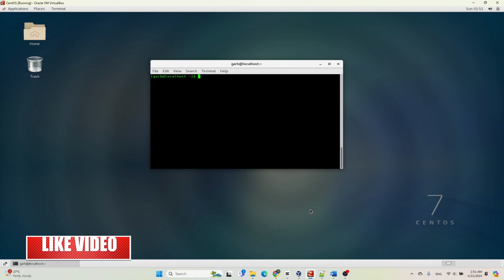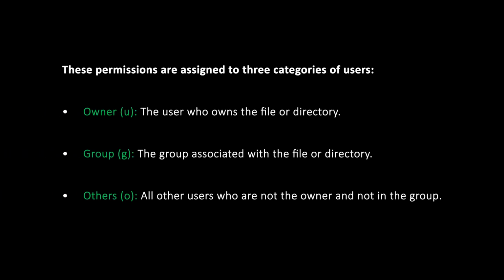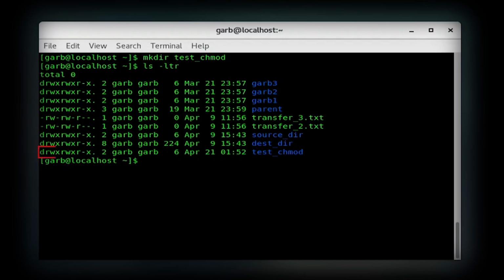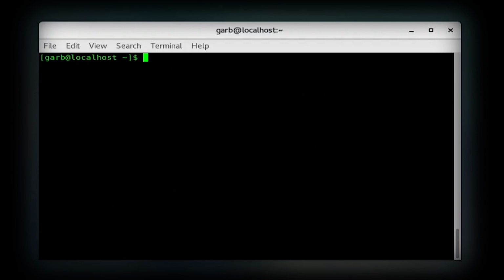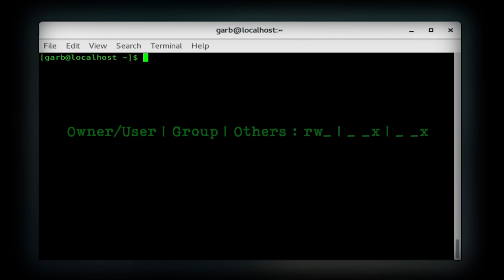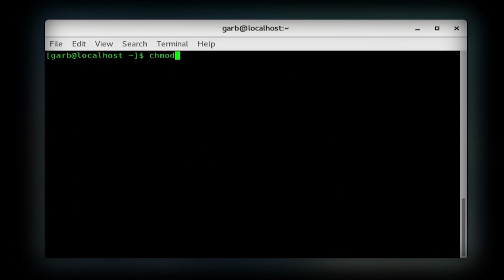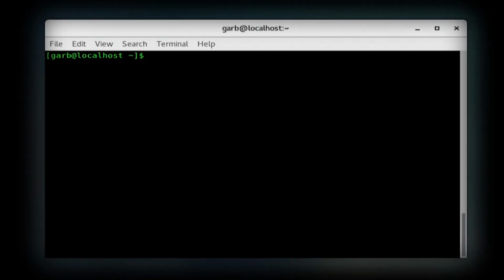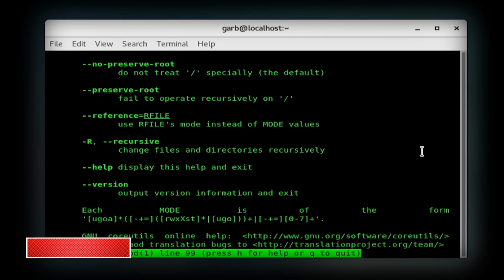Mastering Linux : Linux Commands for Beginners | Master chmod command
Hello and welcome to Garb Studio!!!

In this tutorial, We are going to talk about another basic Linux command that will be really useful when you are in Linux environment. Explore the chmod command and take control of file permissions effortlessly. Learn how to modify access rights with ease, ensuring security and flexibility in your Linux environment. Master linux commands, Perfect for beginners seeking to navigate the world of Linux administration.